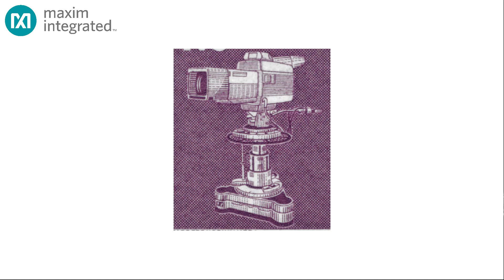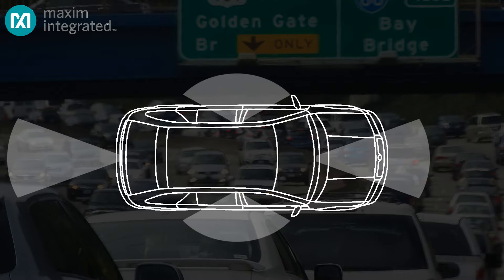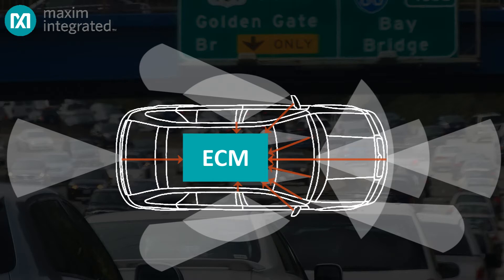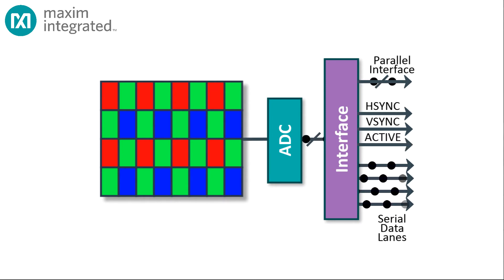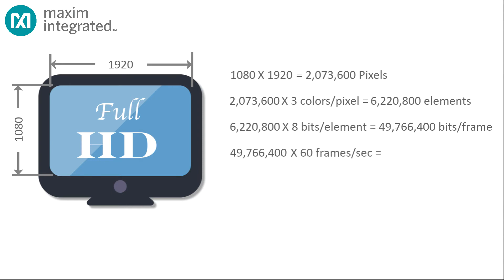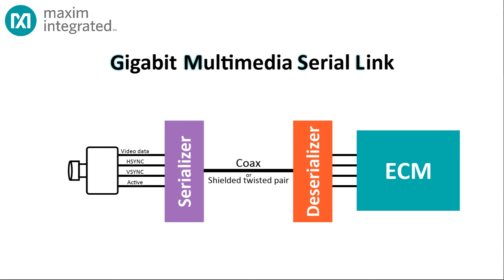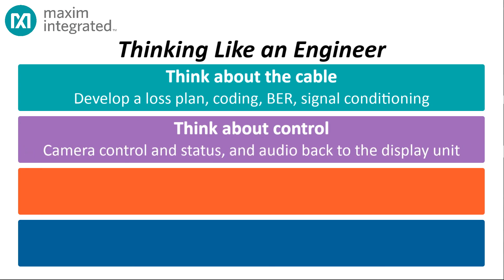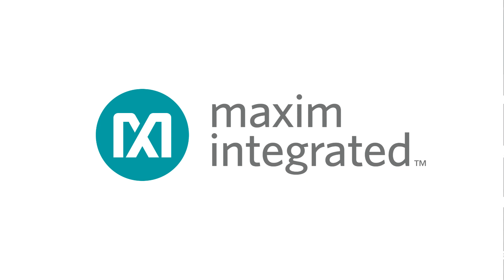What is a SerDes and why do I need one?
Cameras and other sensors are being used in automotive applications more and more frequently. That means there’s a lot of data flowing into and out of the electronics control module in the vehicle. In this first episode, we discover how Maxim’s GMSL SerDes products help manage the flood of data and make a fully integrated system possible.